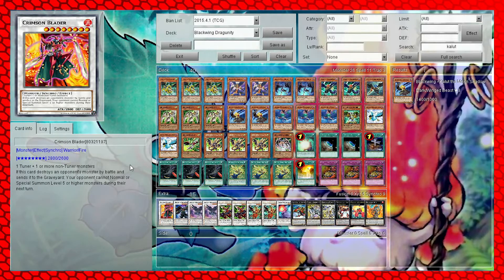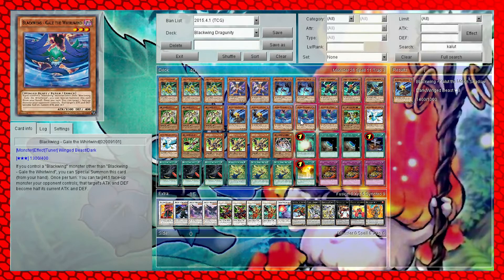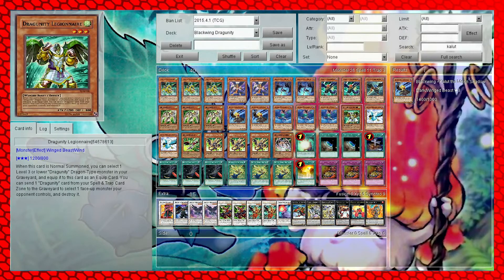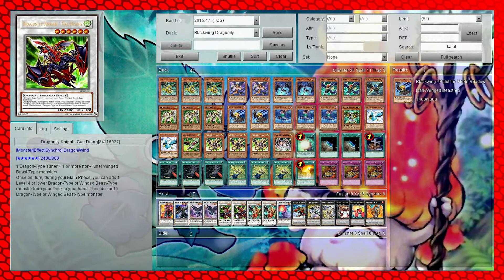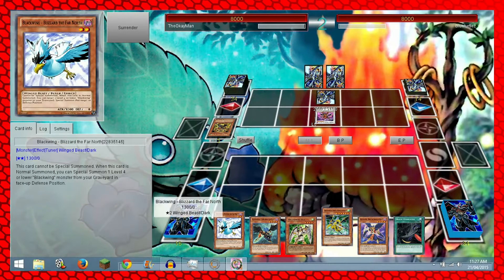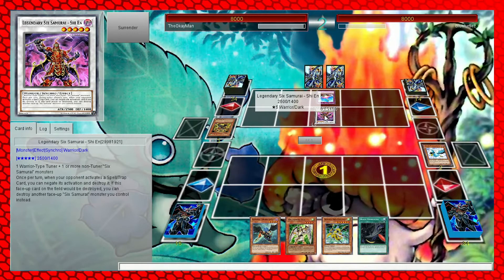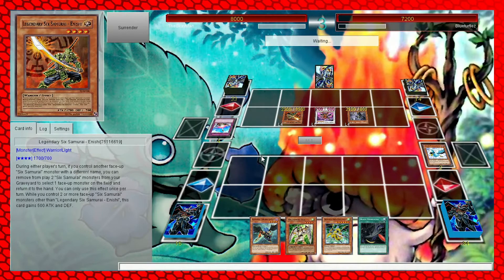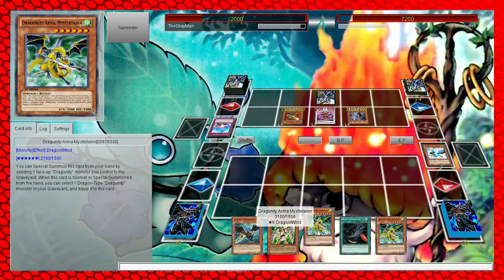Blackwing and Dragunity - The Next Meta? YuGiOh!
The Next Meta? Music By► Jacob Martin